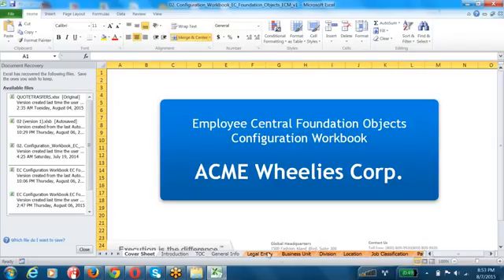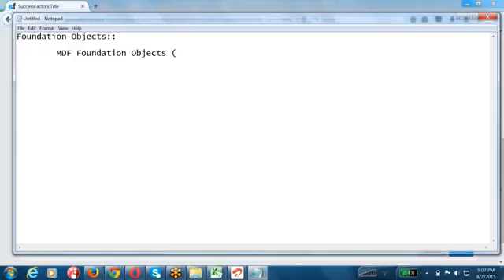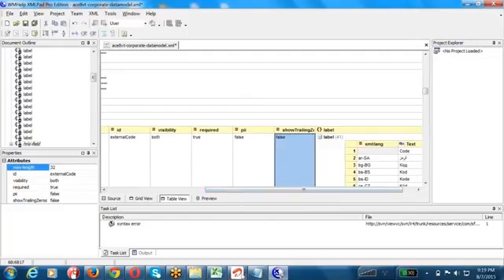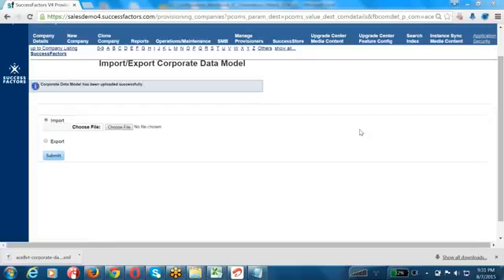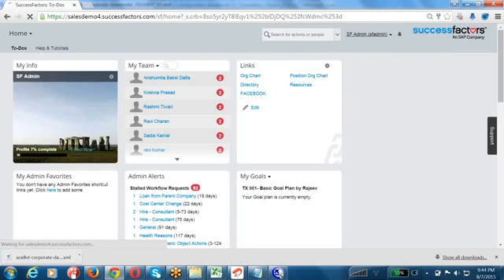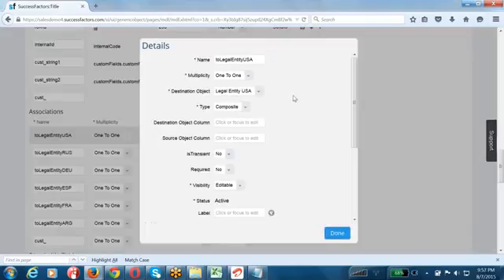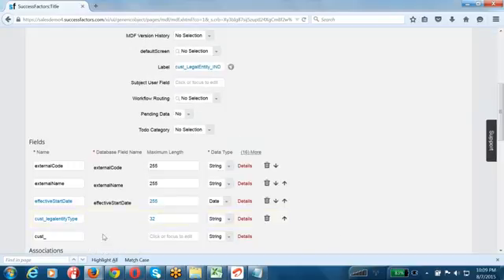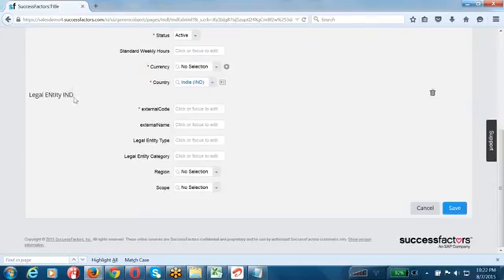SAP Successfactors Employee Central overview